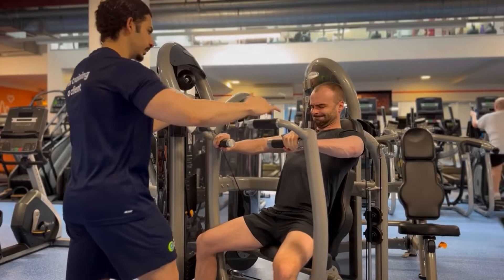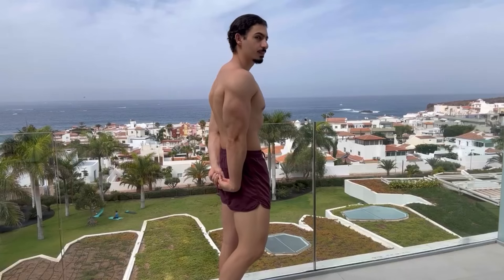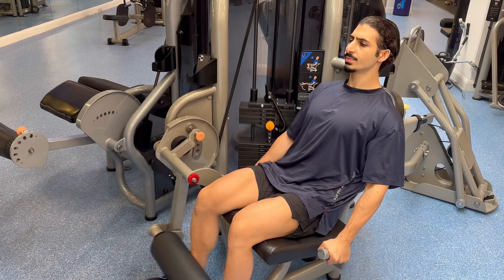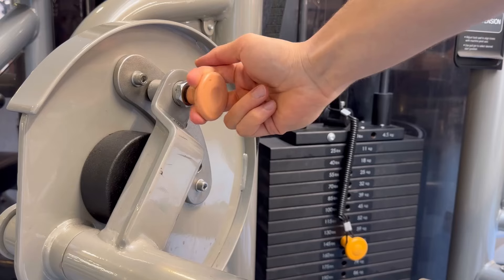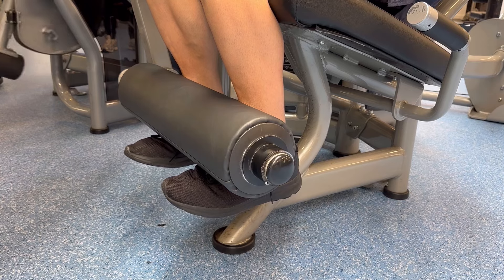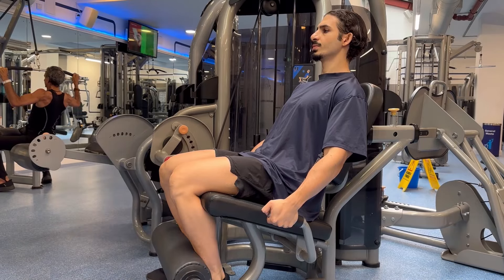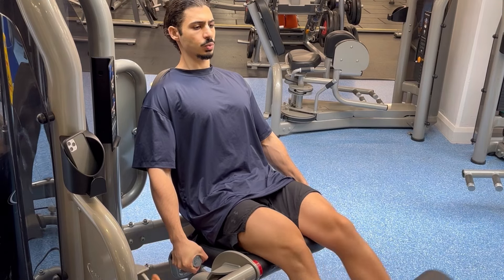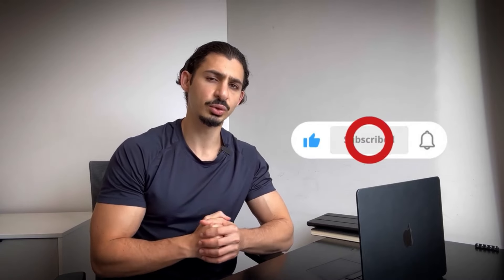The BEST way to do Leg Extensions | Safe Knees & Big Quads | Beginner’s Guide to Gym Machines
Tim Bullici Personal Training
📍 London, UK
🎓 BSc Sports & Exercise Science
⏳ PT since 2016

🤝 Your Potential Fulfilled

Check him out on Spotify